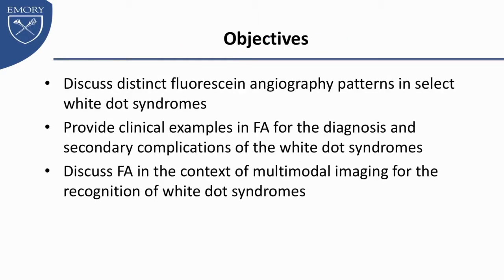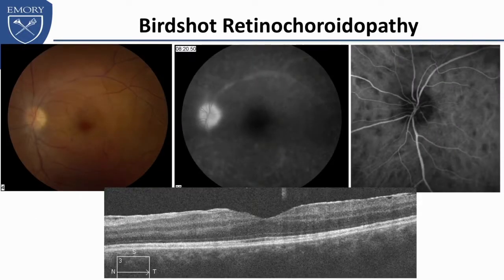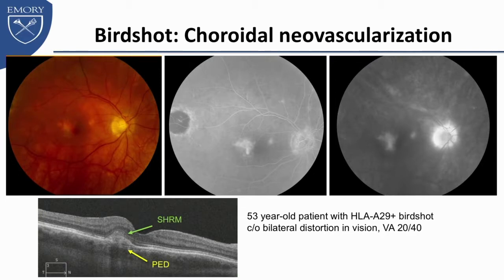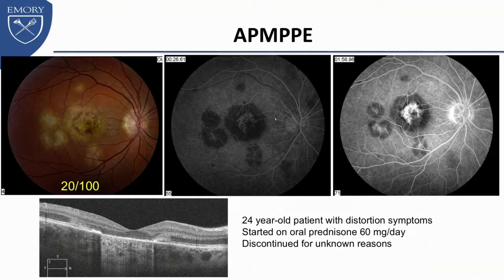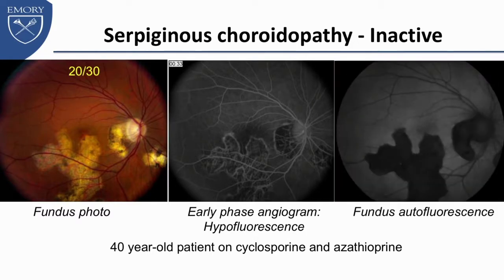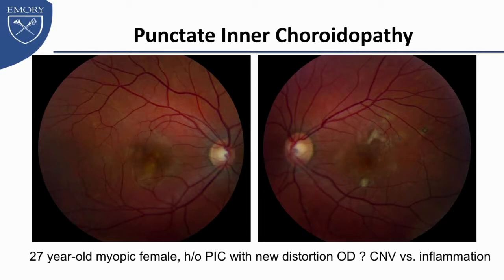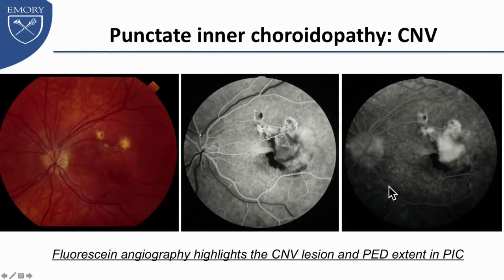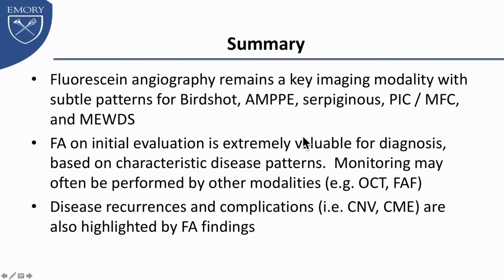SYM39 08 White Dot Syndromes A Systematic Approach to Diagnosis Fluorescein Angiography